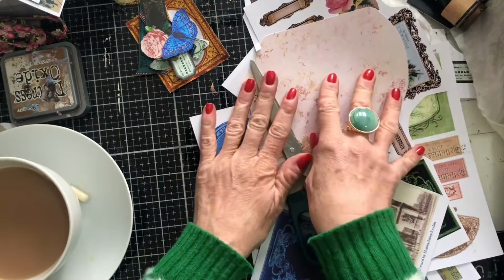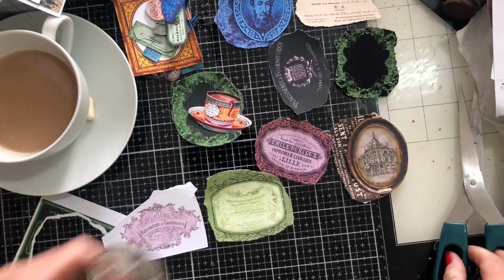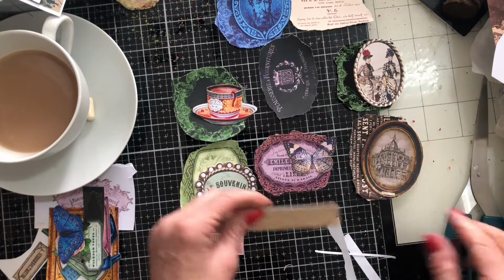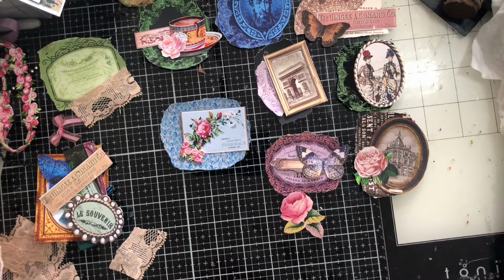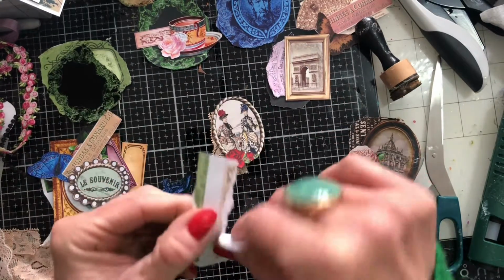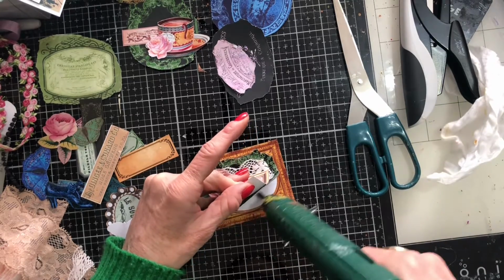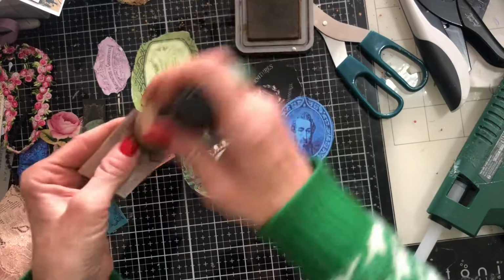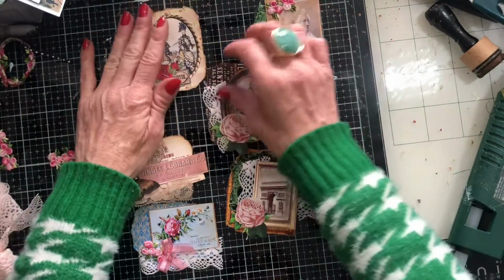Use Up Kit Clusters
Hi, I hope you like these pretty clusters made using left over kit pieces from the pocket packs.

Perfect Pocket Pack 7
Perfect Pocket Pack 8

SHABBYDABBYDOODAH

200gsm Smooth Paper for Printing from Inkjet Printer - beautiful qulity prints
1.5 inch large Book Rings - perfect for chunky ring bound journals
Bookmark Magnets
Tim Holtz Vintage Photo Distress Ink
HP 6950 Printer - Instant Ink Compatible
Brother FS60 Sewing Machine